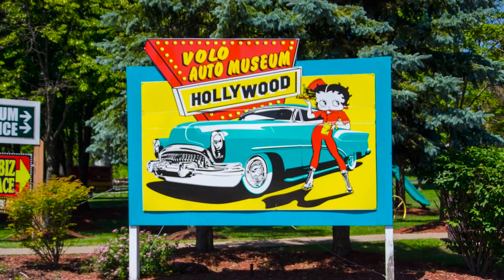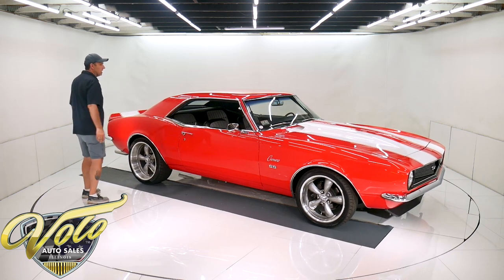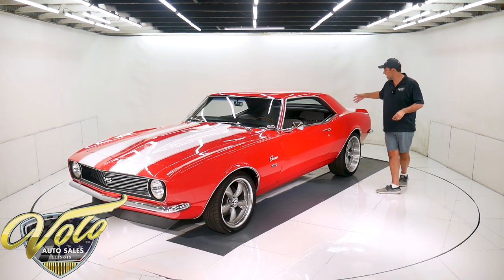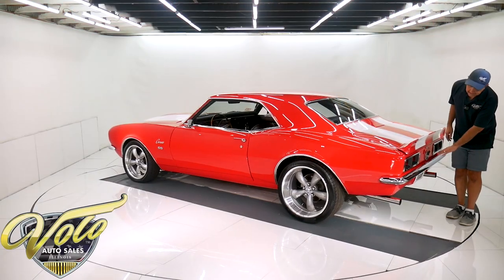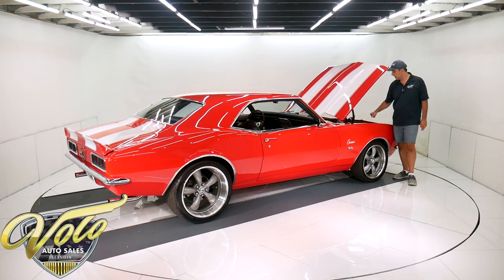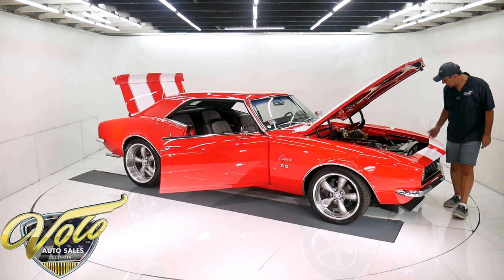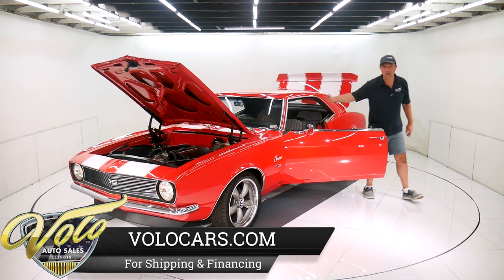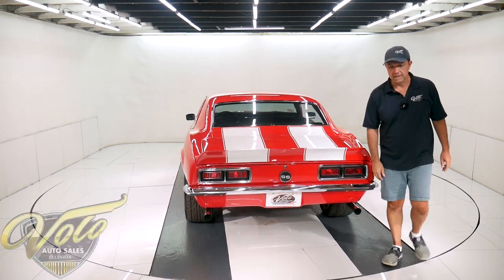1968 Chevrolet Camaro SS for sale at Volo Auto Museum (V19838)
Wow, this Camaro has everything you want. My son manages the mechanic shop and he cannot stop bragging to me about this car. He says it is an incredible performer. It does everything the way it is supposed to.

EXTERIOR: This one is slick! Bright Viper red on a clean body. It is straight as an arrow,  across the roof and down each side. The body panels fit nicely, no rust or damage. The paint finish is like glass, you don't even feel the stripes. I found a couple of very minor imperfections that you have to look for. It has a metal cowl hood. Upfront it has tri-bar headlights, custom grill, spoiler and new bumper. The stainless trim around the windows, on top of the doors and even the wiper arms are polished like chrome. All new emblems, mirrors, handles. In back new gas cap, bumper and taillights. The door jambs are painted real slick, new weather strips. New windshield. It has a staggered size set of Coy's wheels- 18s in front and 20s in back with performance tires.

INTERIOR: It has a beautiful deluxe interior with houndstooth upholstery. The seats have all new cushions, upholstery and seatbacks. New molded armrest deluxe door panels. New carpet and embroidered mats. New center console with the 6-speed shift indicator. In front of me is a new dash pad, instrument bezel, custom VHX gauges that light up red and deluxe steering wheel on a tilt column. New heater control panel. Modern Sony stereo with kick panel speakers and 6x9s in back. The headliner and matching visors were replaced, dome light works.

ENGINE COMPARTMENT: All aluminum modern LS-1 5.7L motor. It was given a performance boost by SMG Motoring Inc. It has custom grind cam, long tube coated headers, chromemolly pushrods, new valve springs and it was dynotuned. The front of the motor has a serpentine belt system, modern power steering the air conditioning is hidden down low. The a/c and heat hoses are tucked behind the fender. New power brake booster and master. The firewall was made smooth. The rest of the engine bay is satin black. Runs cool with an aluminum radiator and big electric fan. New wiper motor.

TRUNK COMPARTMENT: Solid metal that's been spatter painted and then clear coated.  Under the trunk lid and jamb are painted gloss red. New weatherstrip. It has insulation liner and carpeted floor. There's also a red California Car Cover.

UNDERSIDE: Body off the frame restored. Everything under the car is rebuilt or replaced. The front end is all new- bushings, springs,  Bilstein gas shocks. Same thing in back- new leaf spring, bushings, gas shocks. Polished stainless steel exhaust system with an x-pipe, electric dumps and a transverse muffler. The fuel system is new including the tank, straps,  sending unit and fuel lines. The brake system has been upgraded with disc at all four wheels, new brake lines and hoses and e-brake assembly. Looking up at the motor it's all aluminum with a high torque starter. It has a Tremec 6-speed transmission with a hydraulic clutch. 12 bolt 3.73 posi rear. The floors are all solid metal painted in a durable red chip gaurd.

This one checks all the boxes. The new owner will have nothing to do except enjoy!